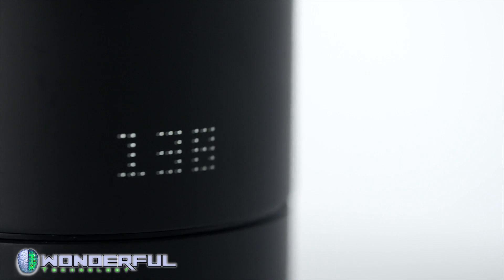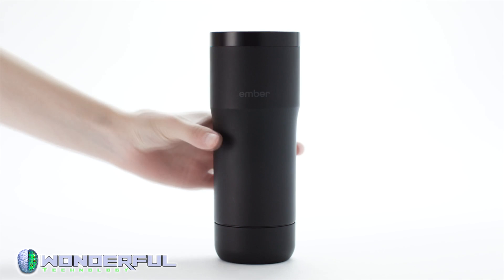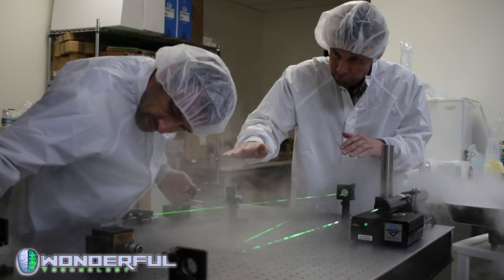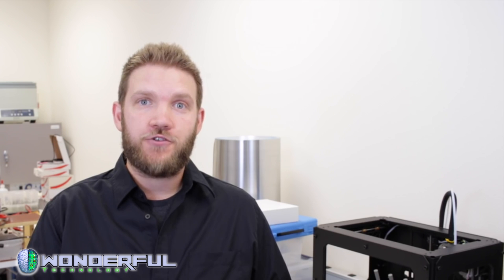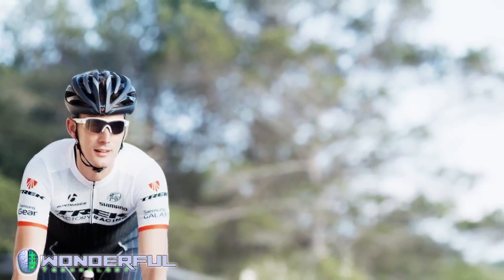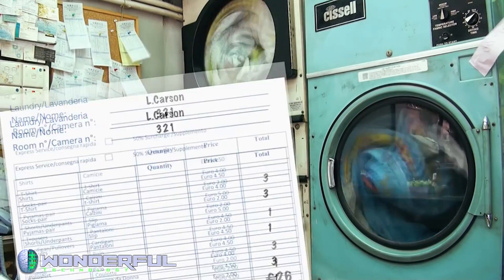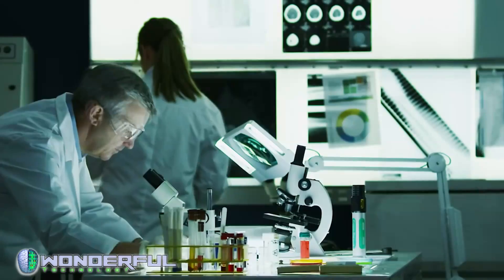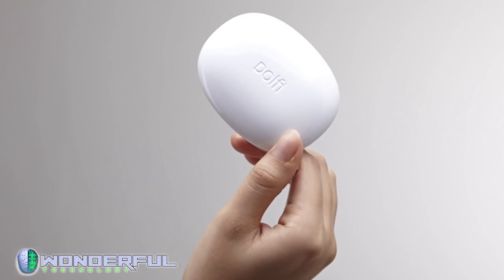Top 5 Amazing New Inventions for October 2015 ☜ ✌♛♛♛♛♛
Once a month for now!